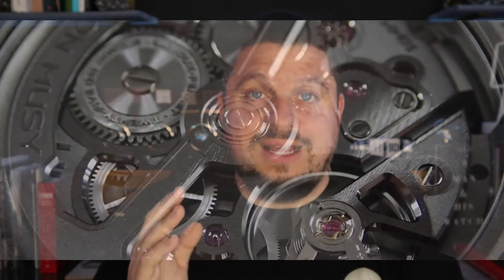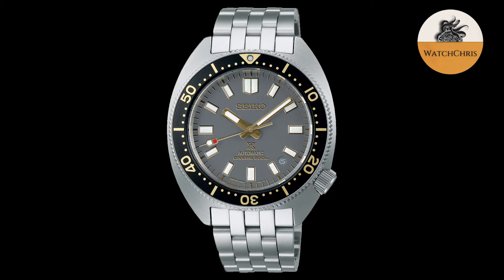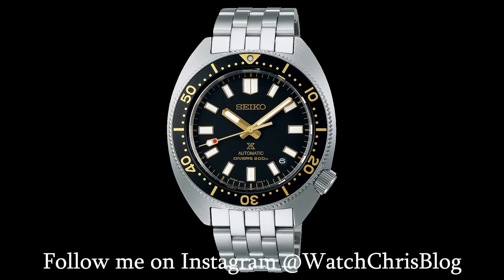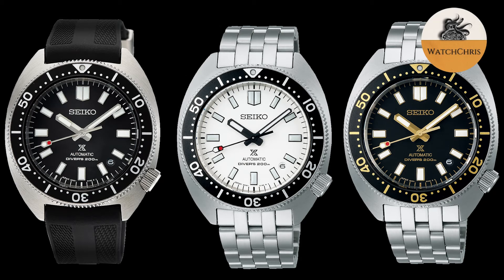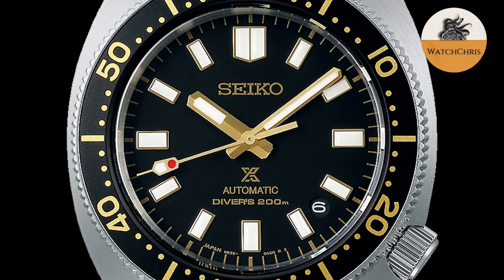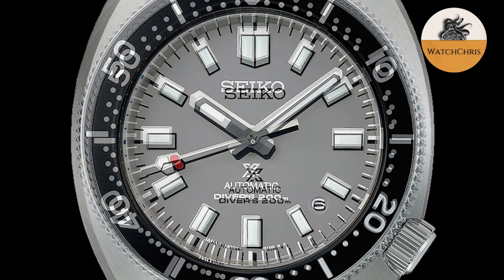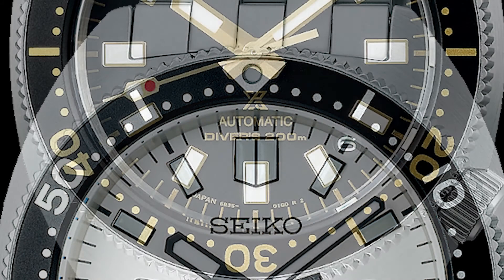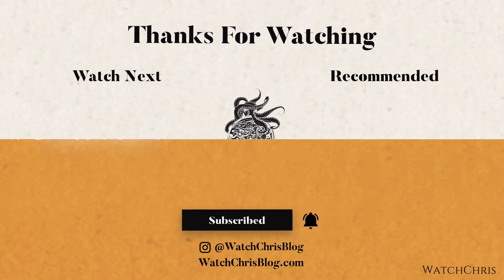SEIKO Thinnest Prospex Automatic Diver SPB313, SPB315 & SPB317 6R35 200m Dive Watch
Visit WatchChrisBlog.com